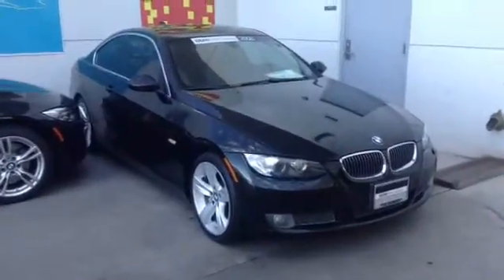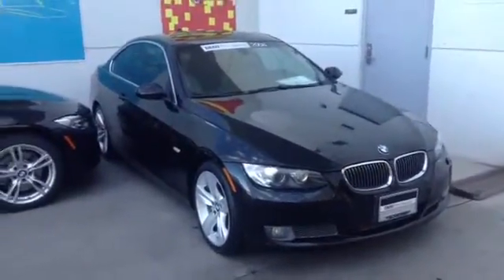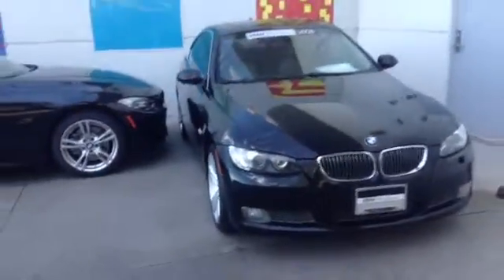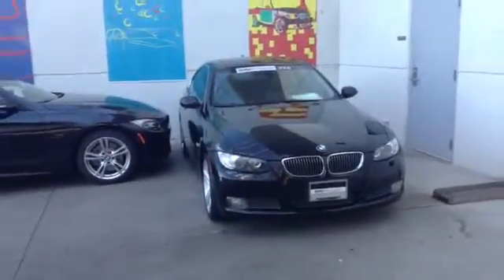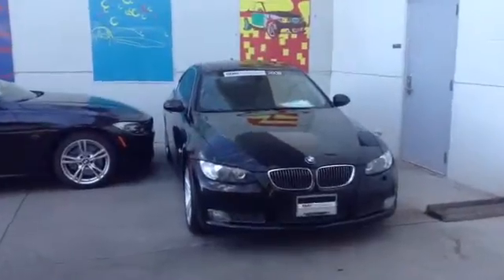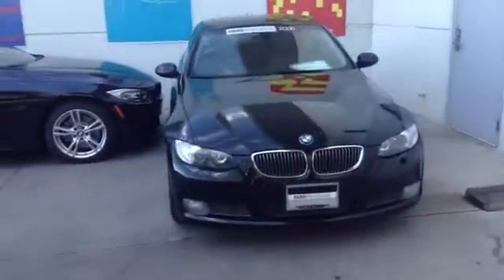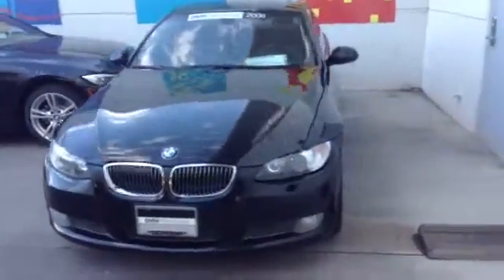2008 BMW 335xi for Dennis